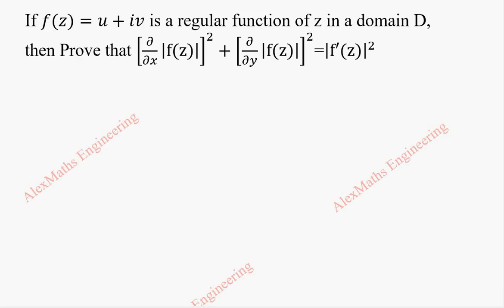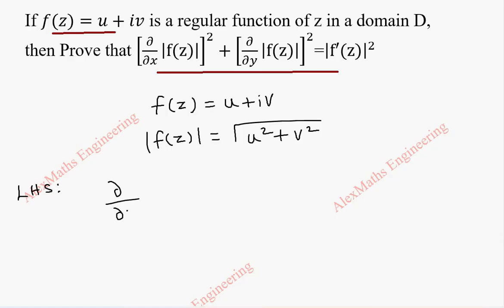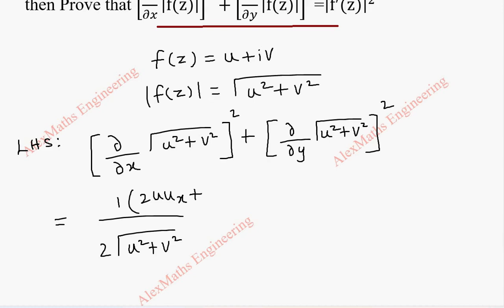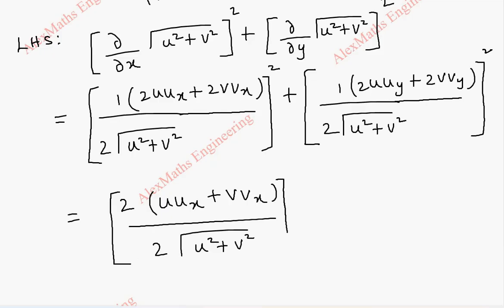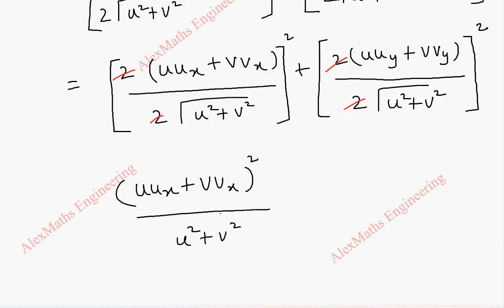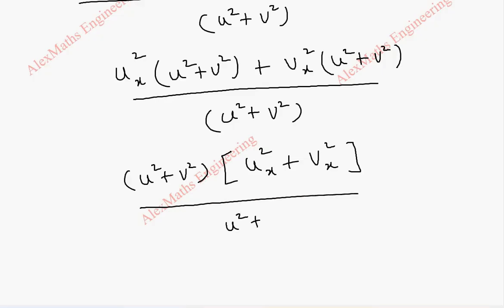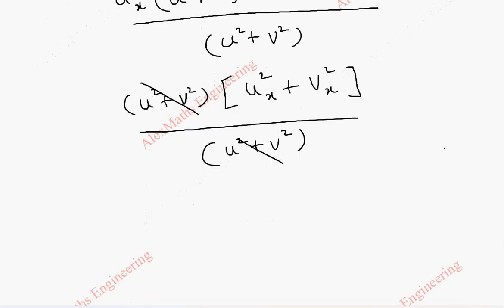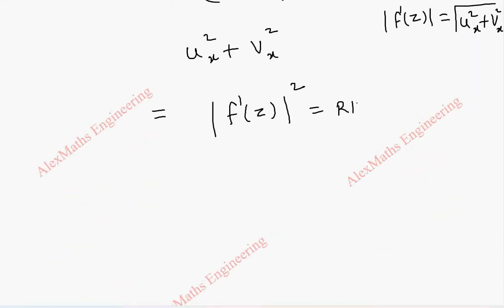Harmonic Conjugate Problem 5| Analytic Functions | Engineering Maths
If f(z)=u+iv is a regular function of z in a domain D, then Prove that [∂/∂x |f(z)|]^2+[∂/∂y |f(z)|]^2=|f'(z)|^2